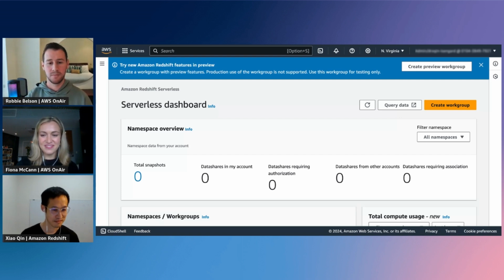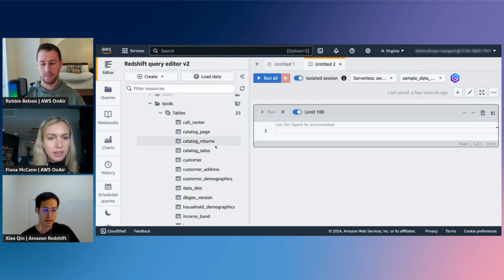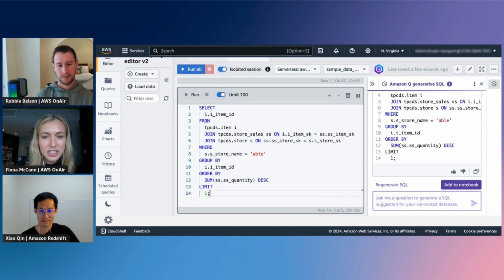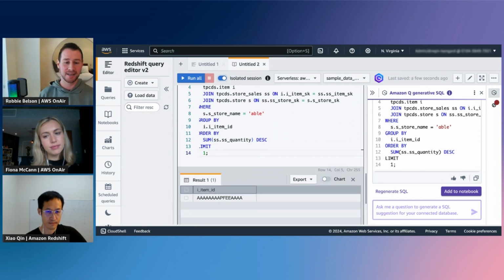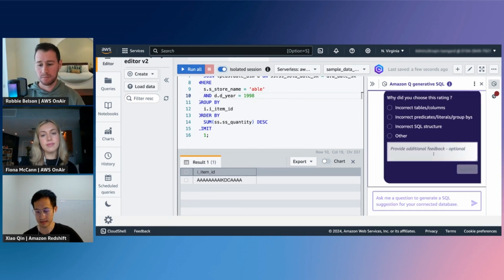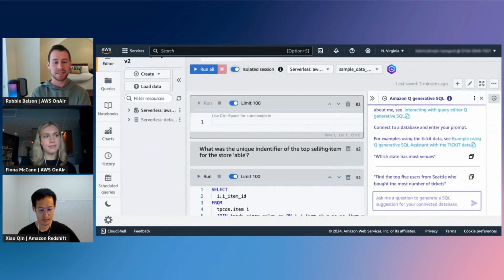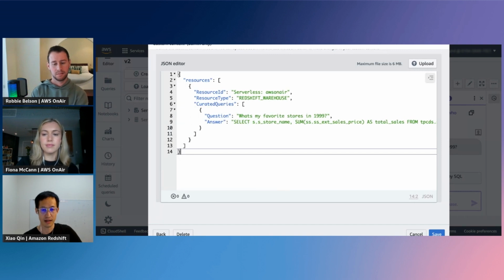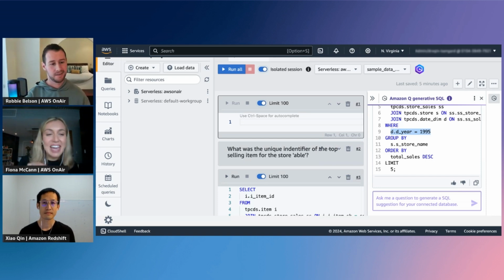Learn how to generate SQL code in Amazon Redshift with Amazon Q developer | AWS OnAir S05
Amazon Q generative SQL capability in Amazon Redshift Query Editor provides SQL code recommendations based on natural language requests. This feature boosts user productivity by quickly generating queries tailored to their data warehouse, allowing them to extract insights more efficiently. It analyzes user intent, query patterns, and schema metadata using Large Language Models (LLMs) to quickly produce customized and personalized SQL code for your Redshift data warehouse. Learn how to set up this feature to quickly get started generative SQL with natural language prompts and about new functionality of the feature such as custom context.